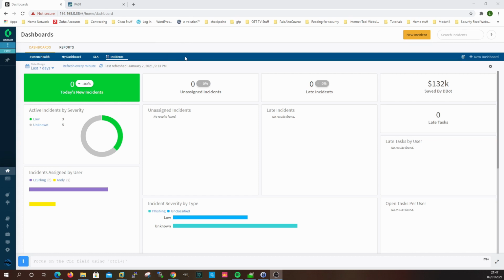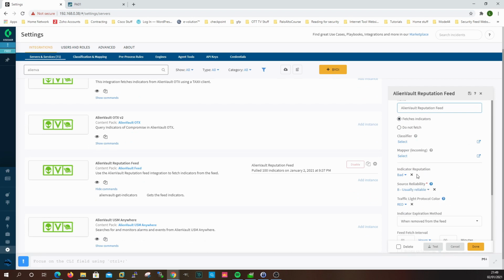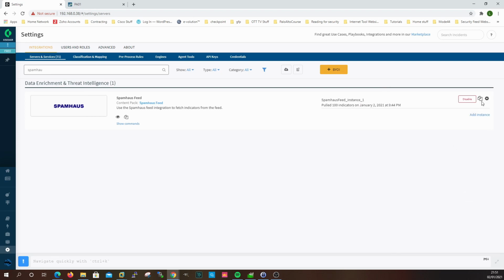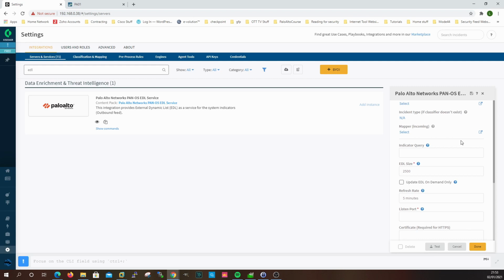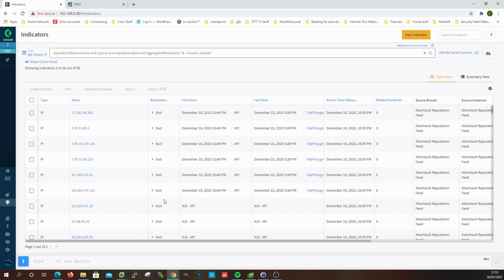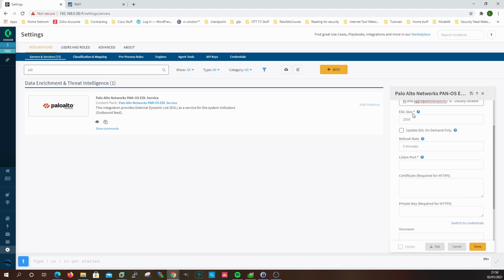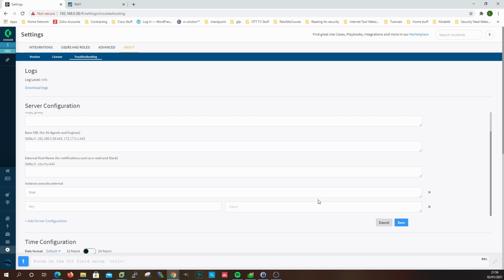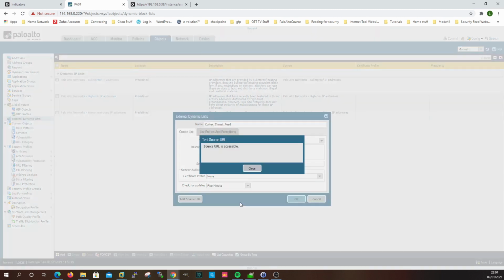External Dynamic Lists Palo Alto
Using Cortex XSOAR to create a Dynamic List of IOC's that can be polled and enforced by Palo Alto firewall, this demonstration covers the creation of the service in XSOAR and the configuration of the Palo Alto firewall to use the list in a policy rule.